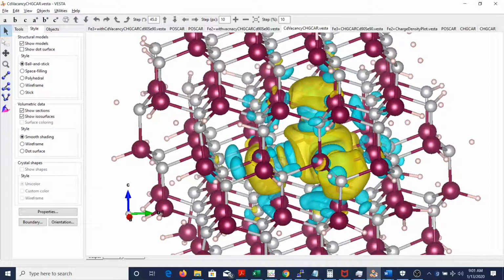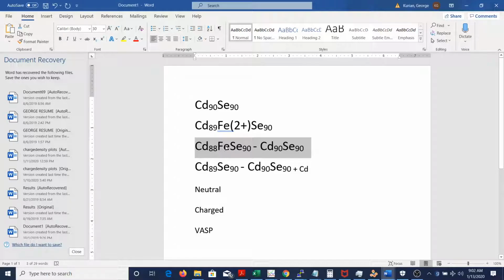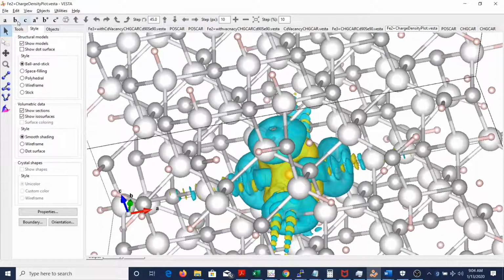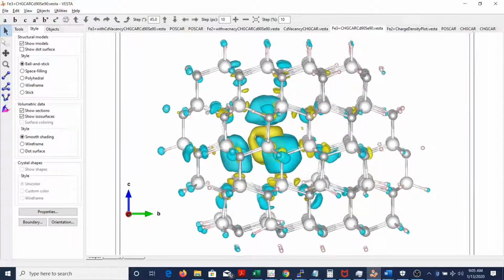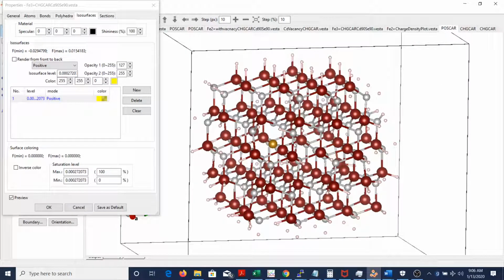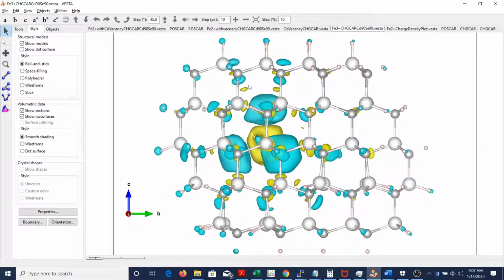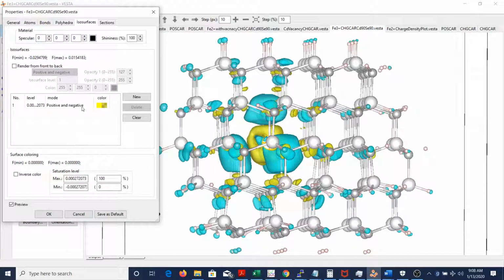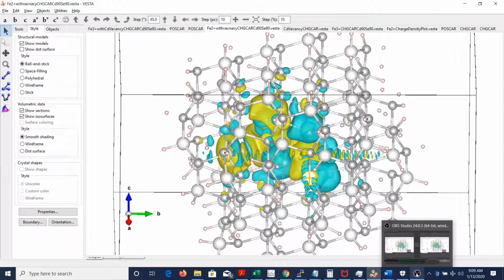Third Part Charge Density Plot